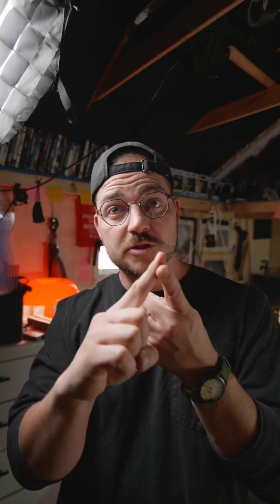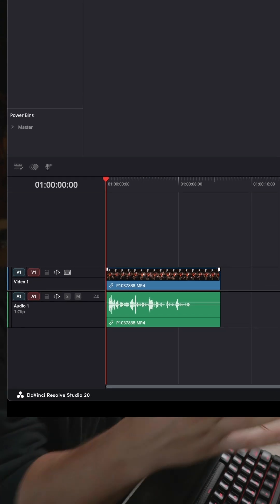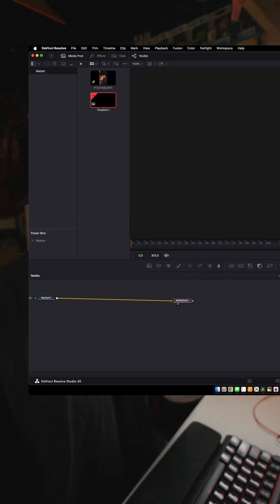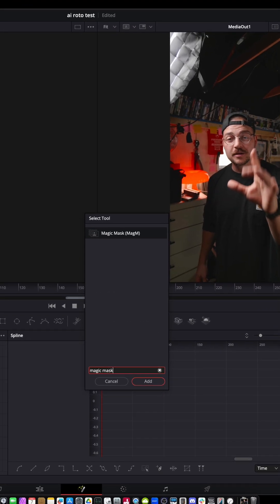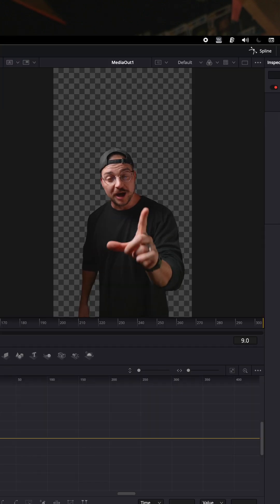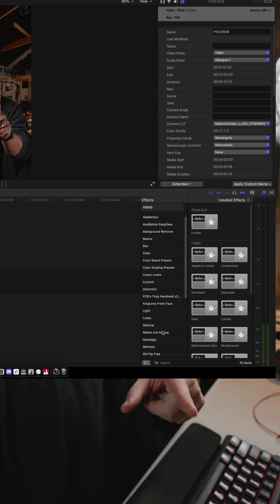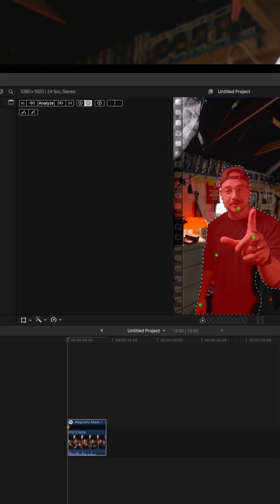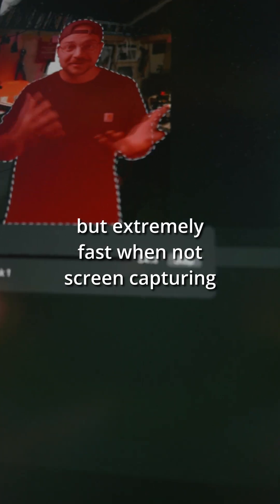which is better? AI Rotoscoping Comparison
I gotta be honest with you guys, today most of the creative AI features that I see, I actually despise. It's weird, it's almost as if human creativity is not really something that mixes well with robotic creativity. But I will say, there is one feature that I actually love that is AI and helps in my creative process, and it's the ability to do this.

 Those who don't know, there's lots of different names for it, but essentially it's AI rotoscoping. It's the ability to cut out an object or person, which is the rotoscoping piece, but to do it not manually. Historically, there's a whole art form around it for people who still, to this day, rotoscope for a living. They cut stuff out and they make it look really nice. But for all of us little content creators, we don't need it to look that professional. These tools have bridged that gap and made it even easier for us to cut things out and have fun in our videos, which is useful for the fun stuff, but it's also great for color grading, special effects, you name it. It's opened up all of these doors. And I bet you're not surprised, but today I am curious to see if between DaVinci Resolve and Final Cut Pro, my two favorite editing softwares that can both do that, which of these are easier or faster to do this process with. Let's take the beginning of this clip. Let's throw it into these two softwares and let's see which is faster, better, efficient. You name it. Let's compare new project. AI roto test. Okay. We've got the clip in DaVinci Resolve. Let's see how quickly we can do this. So if I click on this clip and I hit my hotkey to take me to fusion, you do have to do this infusion. You can't do it on the edit page yet, which is already kind of a ding, but it's fine. We'll roll with it. Go over to your media node, hit shift plus space to select a tool. It's called magic mask. AI roto in DaVinci Resolve is called magic mask. Click on magic mask and then let's start putting dots on all of the human pieces and parts. Let's hit render and let's go. Doing a good job so far. Okay. Then we go back to the edit page. Look, Bob's your uncle. Fran is your aunt. And we're done. That's how we do it in DaVinci Resolve. I don't love how many clicks it takes. Let's compare it to Final Cut Pro. Just have to go over here to masks and keying, magnetic mask, drag that onto your clip. You don't have to go to a different window and same thing. Start clicking buttons on where you want to roto and do option plus click to try to minimize

 where you don't want it to roto. And let's go analyze. Let's see how it does. Absolutely cooking all of a sudden. So you can see the percentage there. If you want to do AI rotoscoping and you want to know which one I think is less convoluted, the answer is Final Cut. It's simpler. It's faster. Stay dorky my daddies.